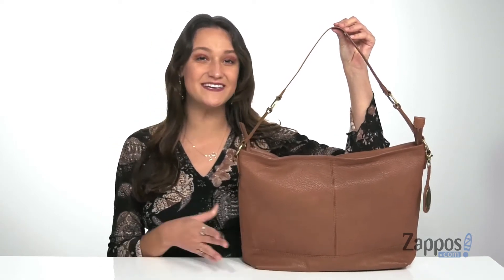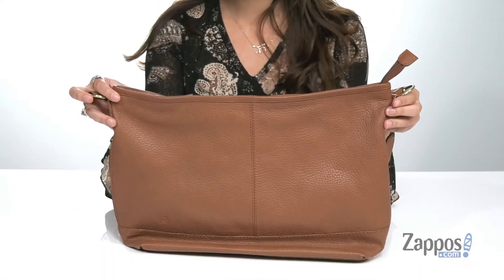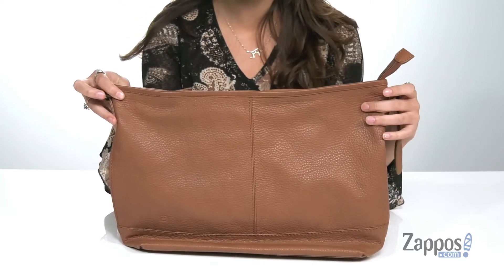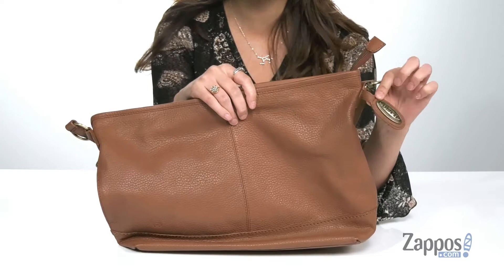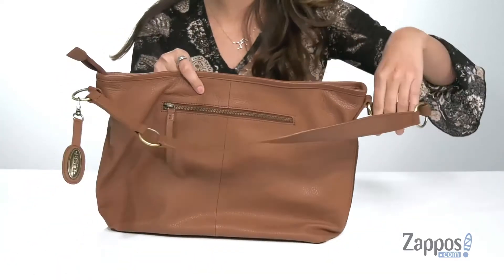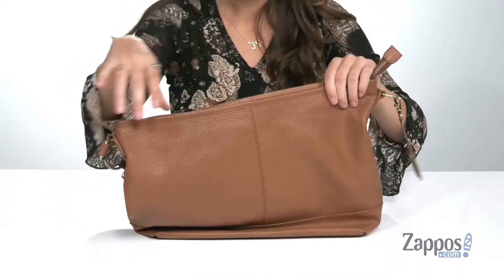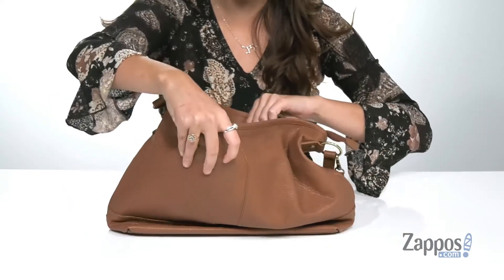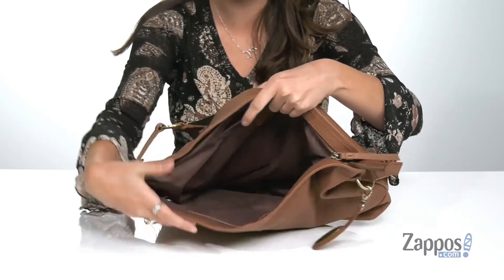Born Jensen Hobo SKU: 9490323